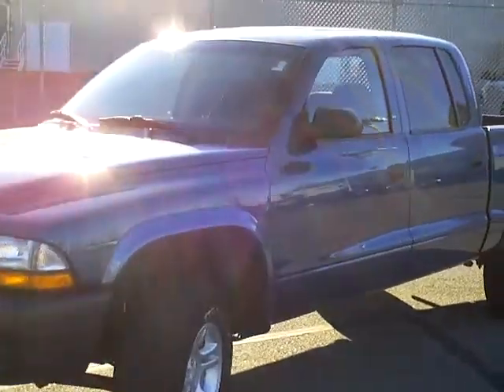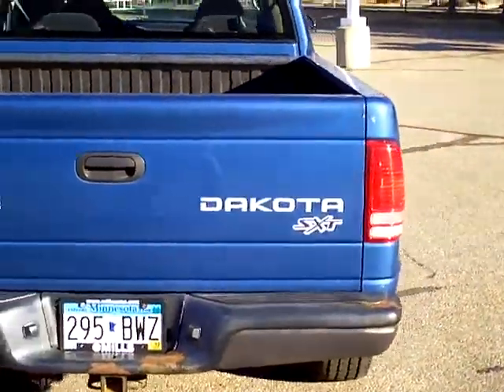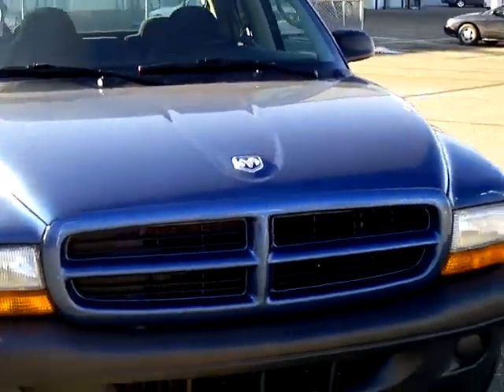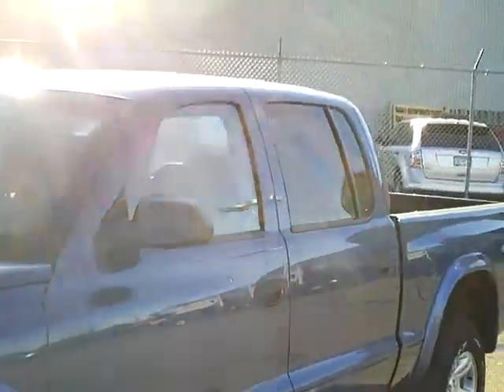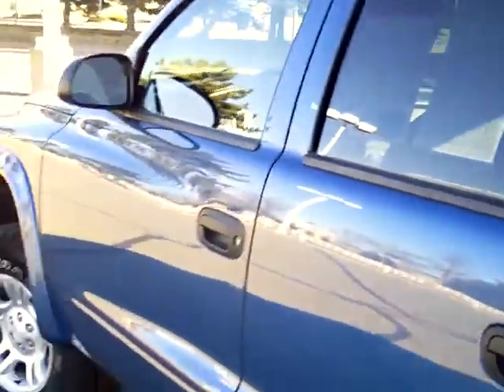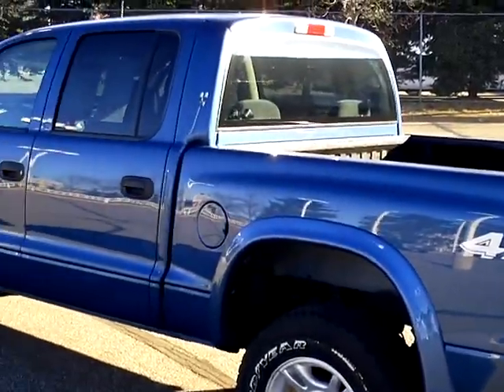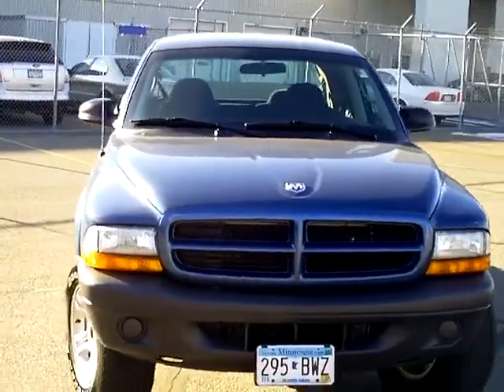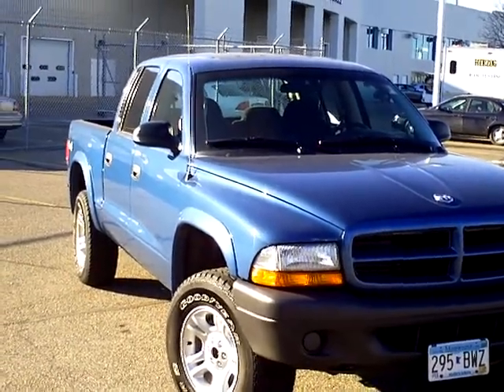2003 Dodge Dakota Sport SXT 4x4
Toll Free: Looking for Motley used cars, Cloquet used cars, Brainerd used cars, used trucks, new cars, or new trucks from one of the best Minnesota dealerships? (Our customers literally come from all across the state- and other states too!)  Please give us a call to confirm availability for any vehicles you might find here.